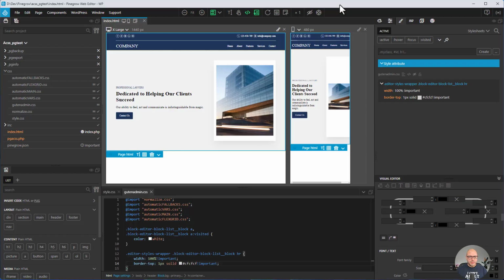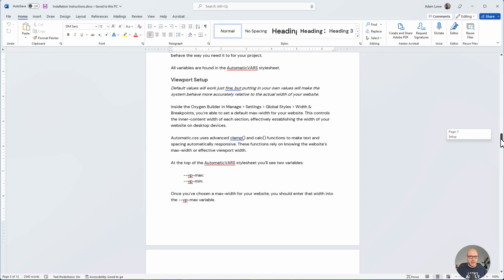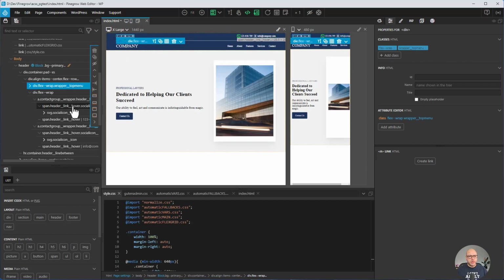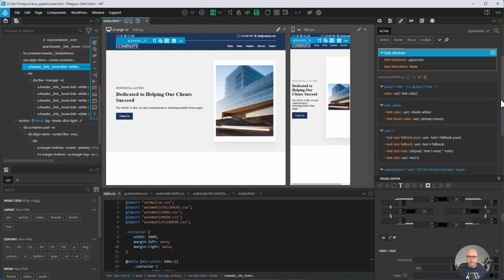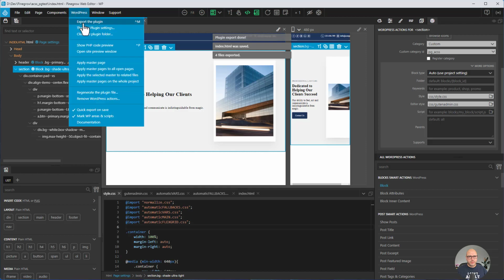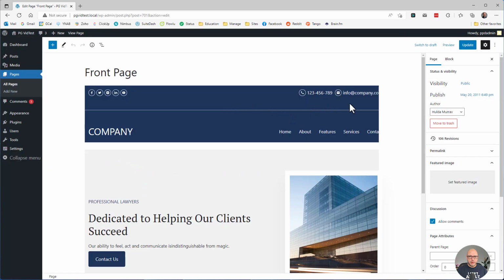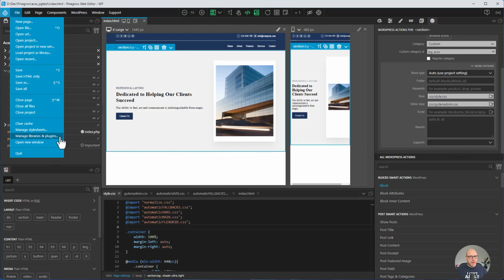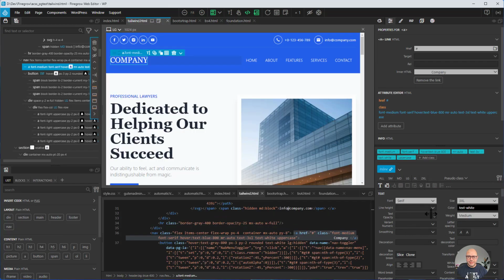Automatic.css inside Pinegrow. It works, but...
The recent exodus of Oxygen users who love and depend on the Automatic.css (ACSS) framework has prompted a lot of questions about whether it works inside Pinegrow and other tools. In this video, I demonstrate that ACSS does, in fact, work with Pinegrow. Once a platform-agnostic version is released the process will be simple, regardless of whether or not an official Pinegrow plugin or integration is ever created.